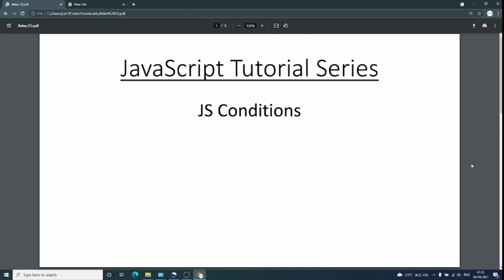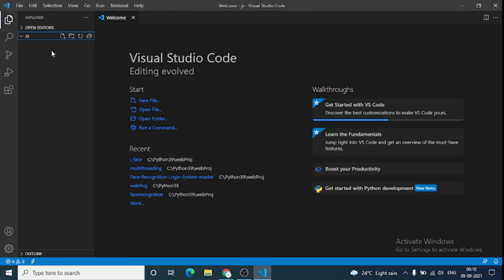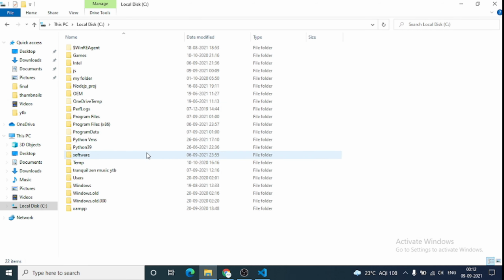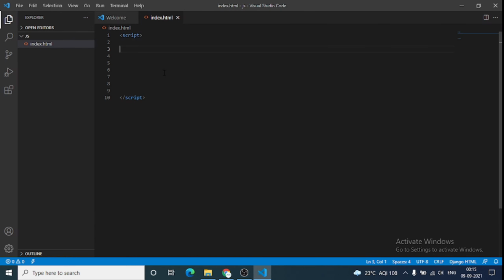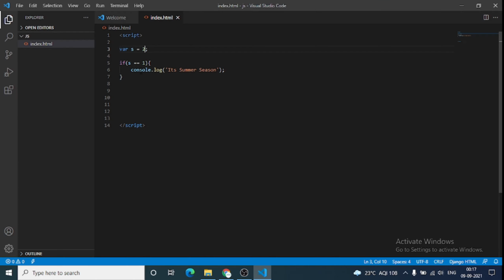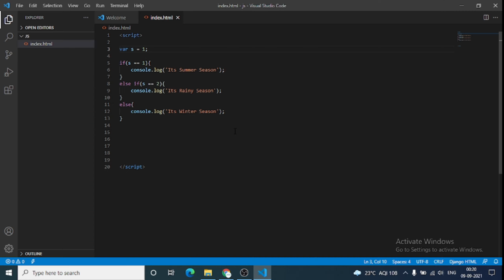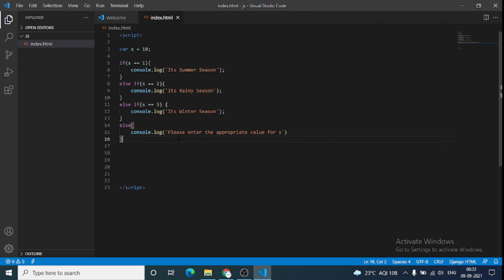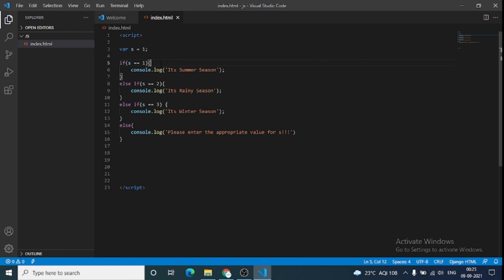JOC | JavaScript Series | Tutorial 3 | Conditions (If Else)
JavaScript Series Tutorial 1

Code
var s = 1;
if(s == 1){
    console.log('Its Summer Season');
else if(s == 2){
    console.log('Its Rainy Season');
else if(s == 3) {
    console.log('Its Winter Season');
else{
    console.log('Please enter the appropriate value for s!!!')